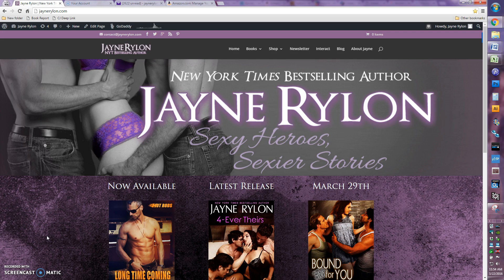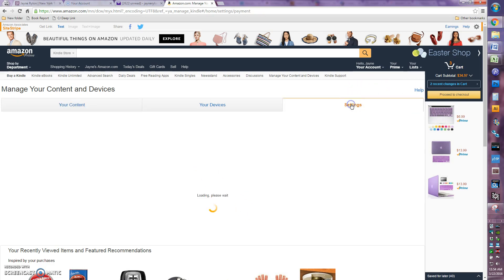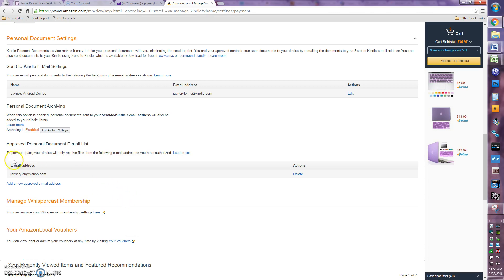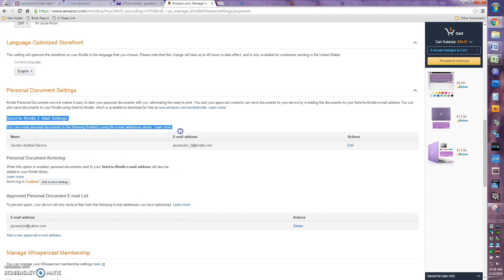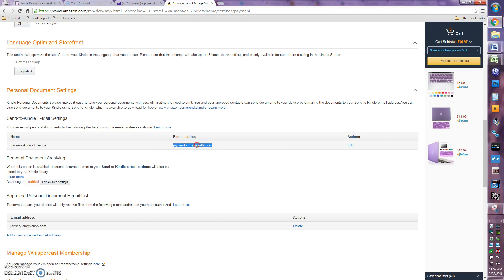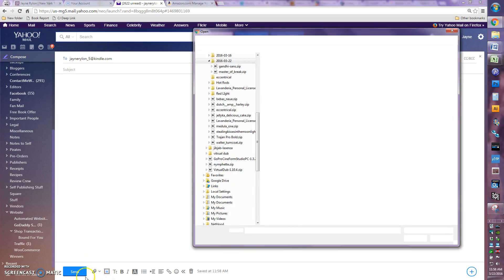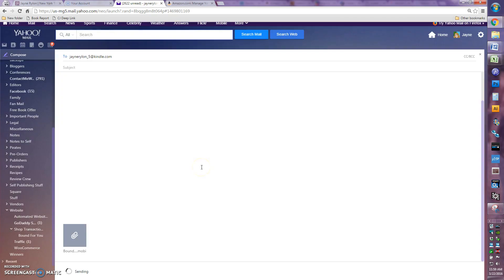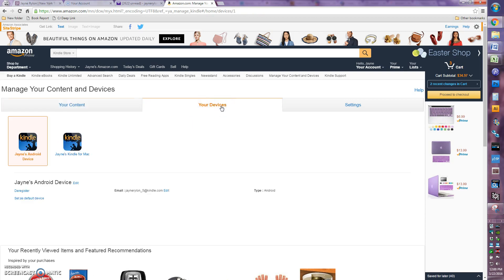How To Email A Mobi File To Your Kindle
This video demonstrates how to email books you've purchased from my site to your Kindle.

As soon as I stop recording I realized it was because I had "books" selected on the content menu instead of "documents". Kindle considers anything you email yourself to be a document instead of a book.  Silly mistake!  Hope that helps :)

Jayne